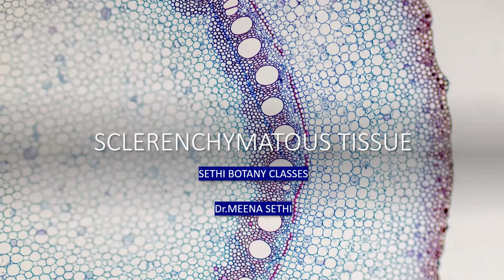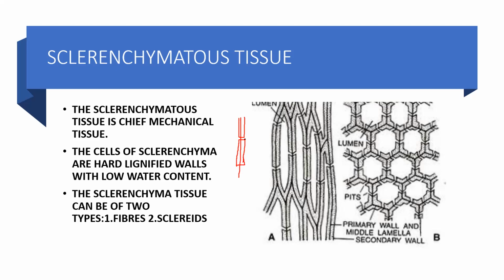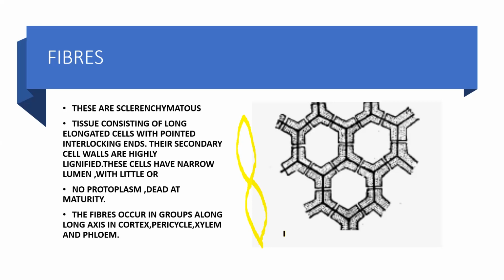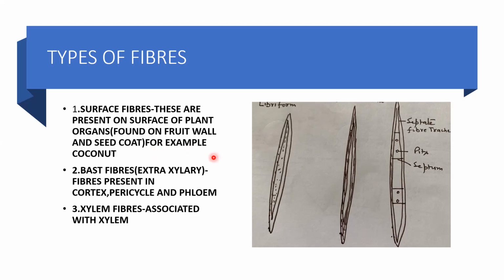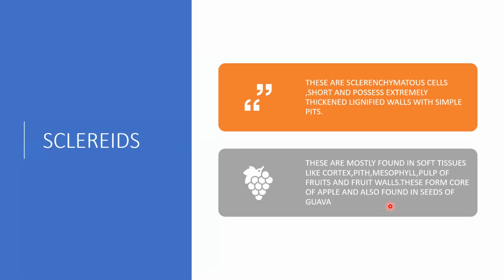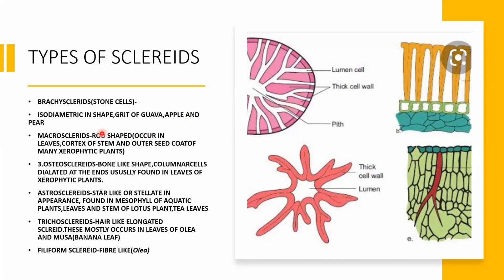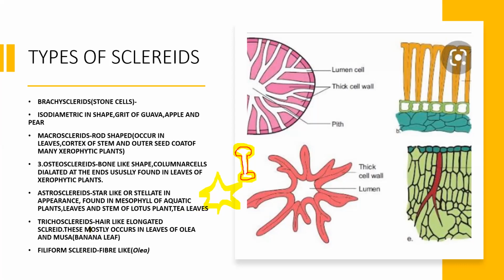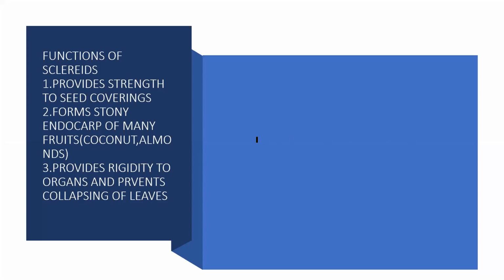SCLERENCHYMATOUS TISSUE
PLANT TISSUES#SCLERENCHYMA#BOTANY#UPSC#NEET
1.WHAT IS SCLERENCHYMA
2.TYPES OF SCLERENCHYMA
3, FUNCTIONS OF SCLERENCHYMA